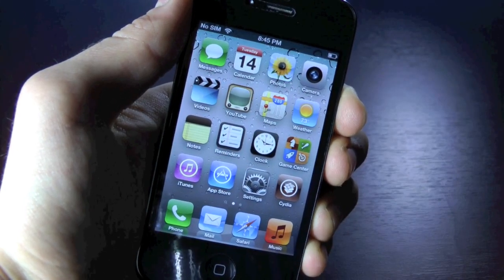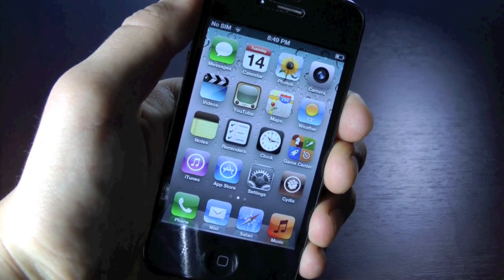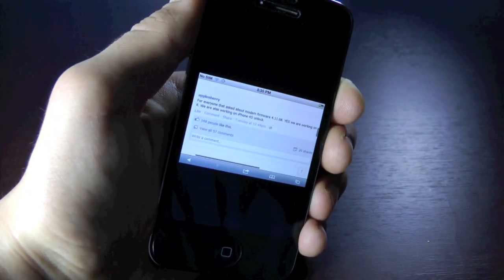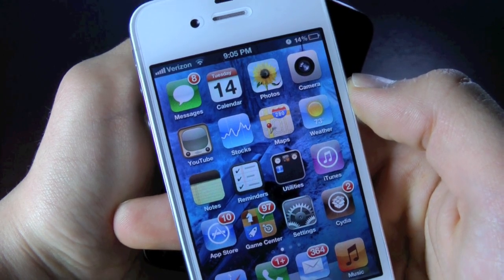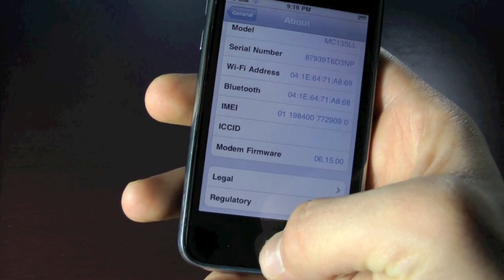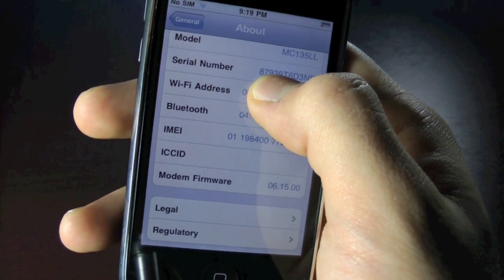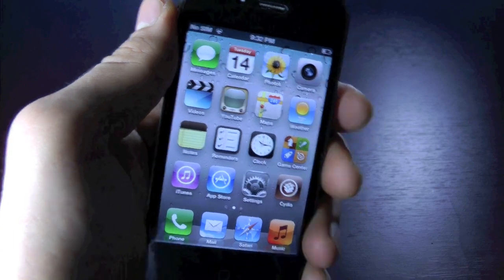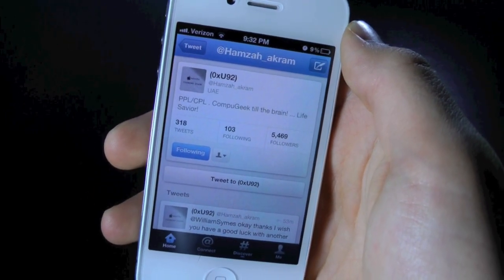New iPhone 4S & 4.11.08 Unlock for Tmobile Update - iOS 5.1.1/5.1 Unlock & TPSim 4S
Latest News on the iPhone 4S 1.0.14 & iPhone 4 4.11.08 Unlock. Also a iOS 5.1.1 & 5.1 or 5.0.2 Warning and some recent unlock news. Enjoy! 4.12.02, 4.12.01, 2.8.01, 5.16.06.

Also Yes the Unlock should also work for the iPhone 4S 1.0.13 & 1.0.11 Baseband